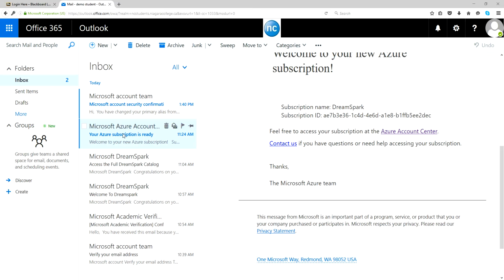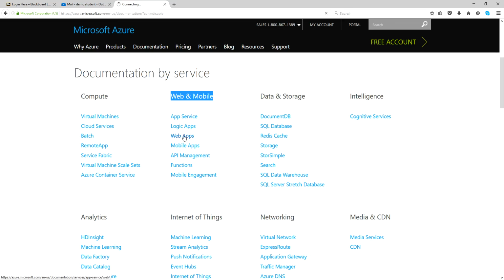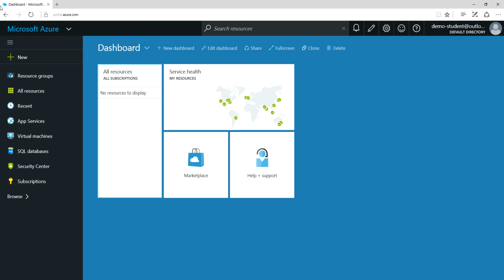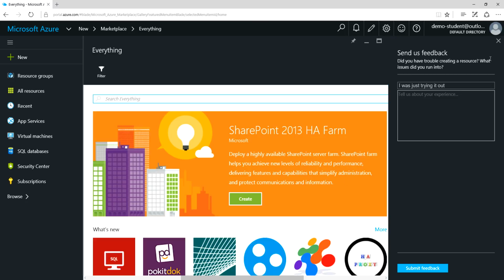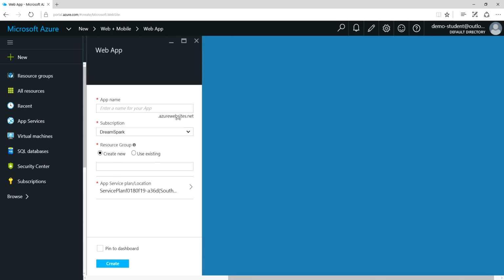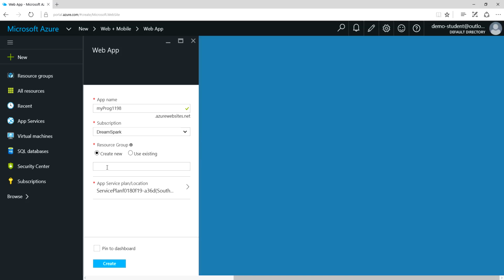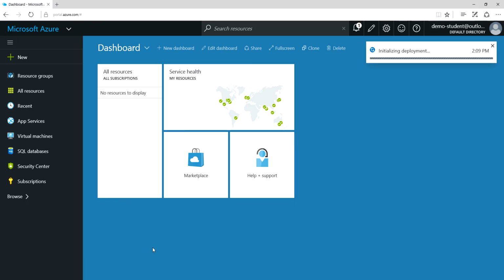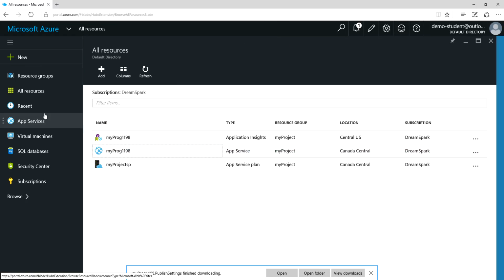DreamSpark Azure Demo Part 2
Create Azure account with DreamSpark.